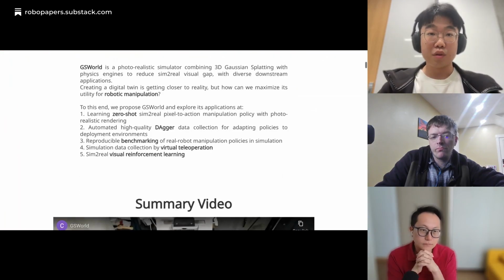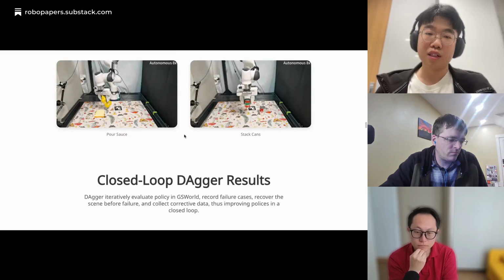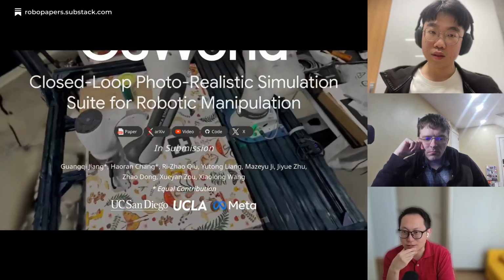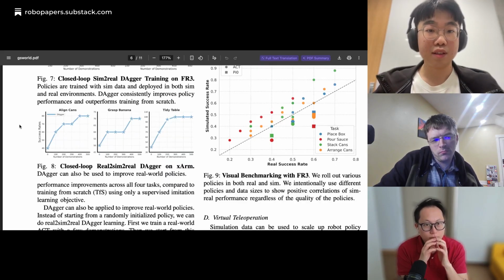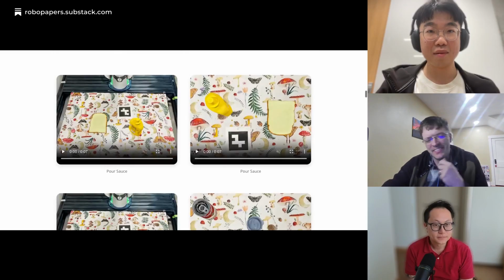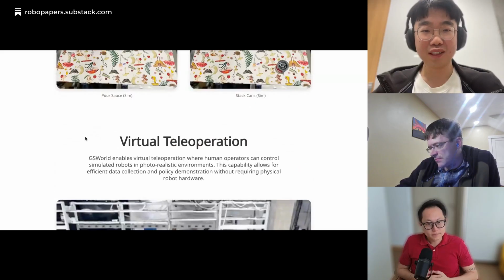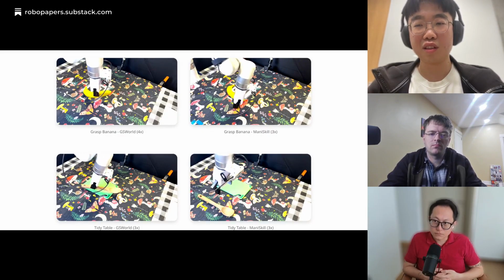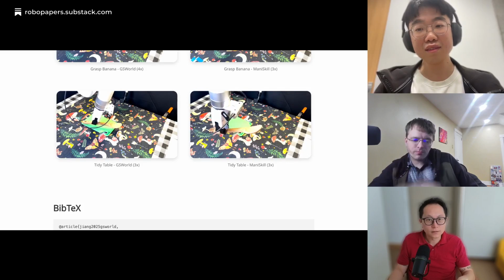Ep#56: GSWorld: Closed-Loop Photo-Realistic Simulation Suite for Robotic Manipulation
With Guangqi Jiang